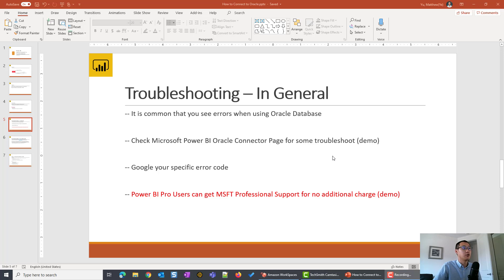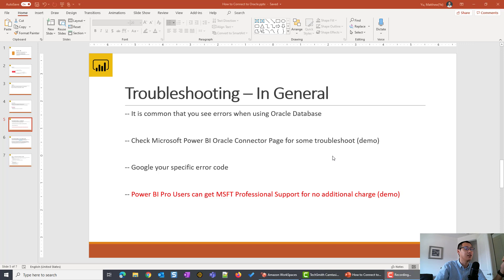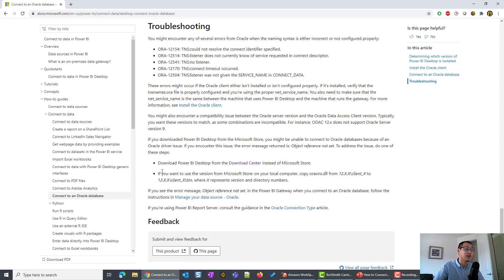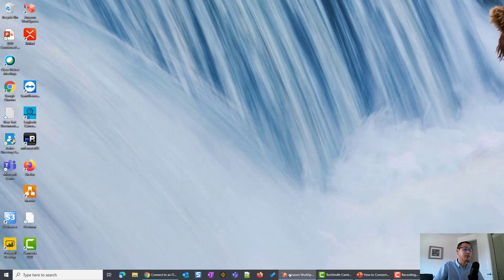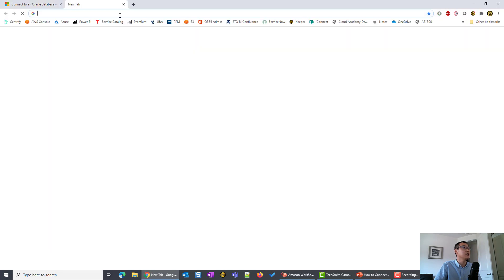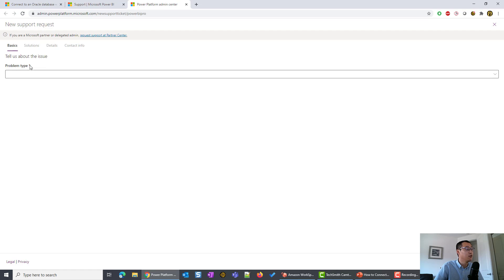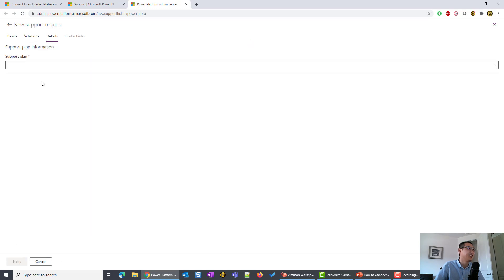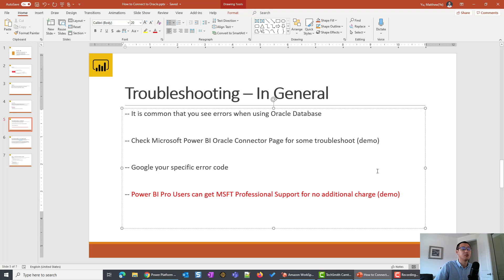Power BI: How to Connect to Oracle Database (Part 2)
Part 2: Troubleshoot Basic

00:00 Intro
01:20 Check the Official Page
04:05 Submit a support ticket